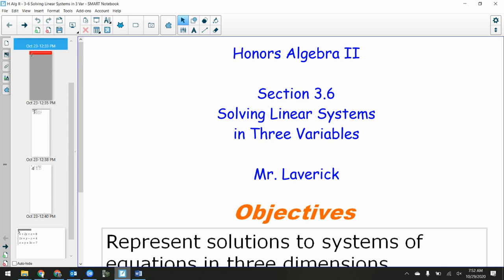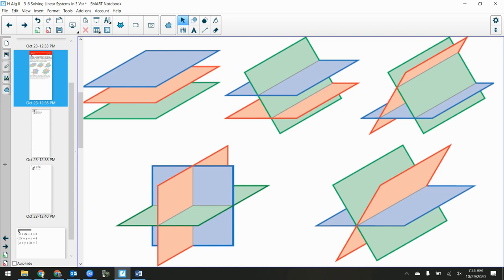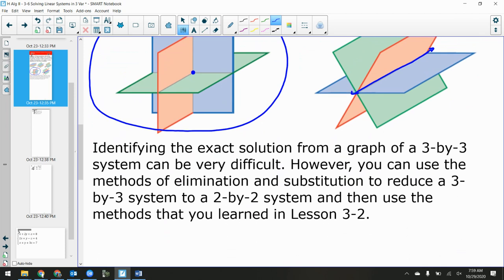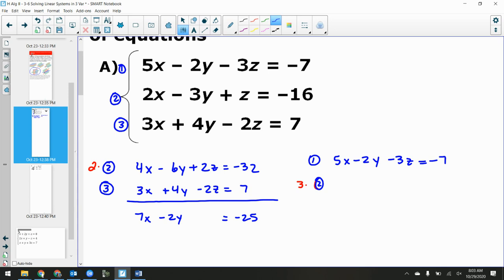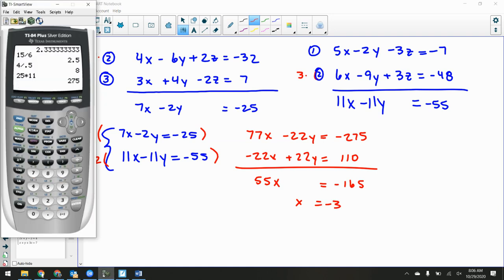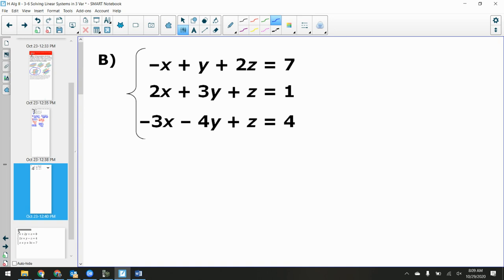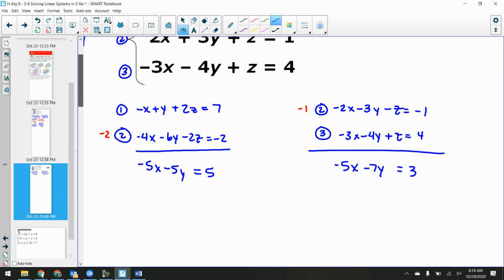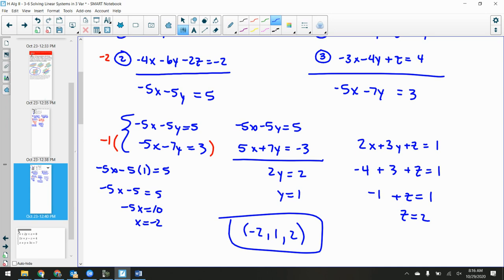Honors Algebra 2: Section 3-6: 10-29-20